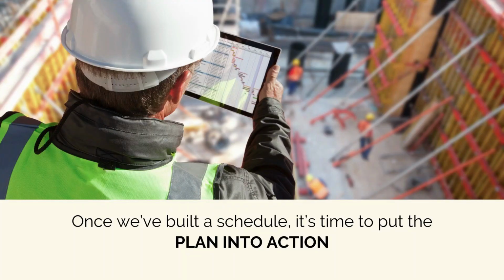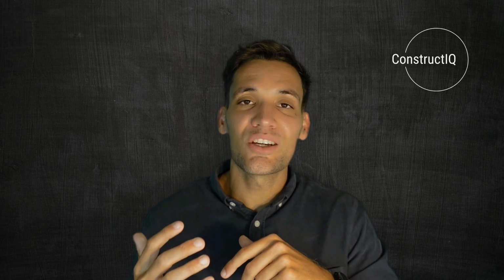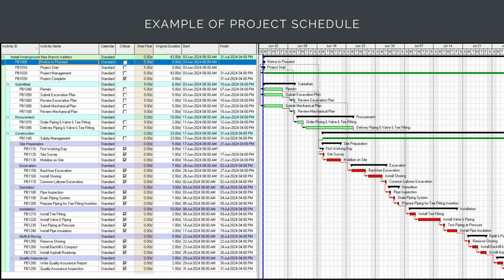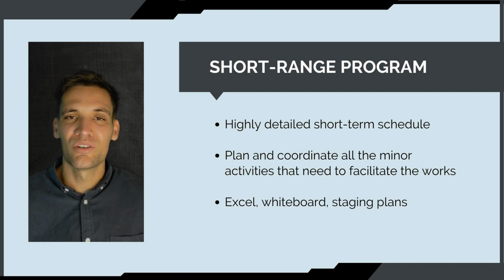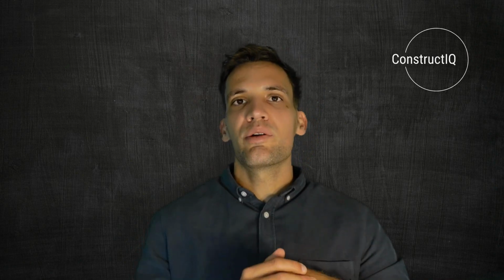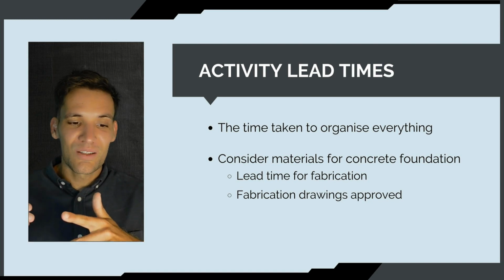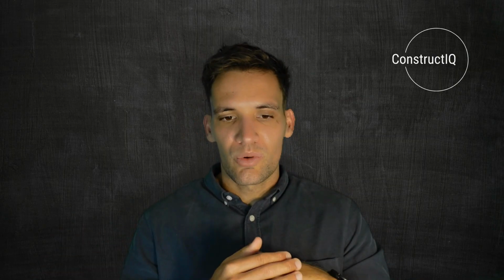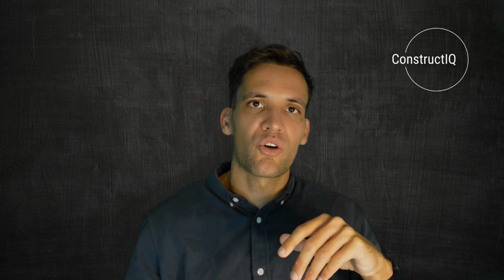How to Effectively Implement a Construction Schedule using a Short Range Program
Developing a construction project schedule is only one part of scheduling. We also need to implement the schedule. Implementing the schedule involves reading and interesting the master project schedule, developing a short-range program, and putting the plan into action!

00:00 - Introduction
00:50 - Background
01:26 - About Us
02:30 - Structure
02:57 - Key Concepts for Schedule Implementation
04:41 - How to read the master project schedule
09:36 - Short-Range Construction Schedules
11:42 - Example Three Week Look Ahead
13:30 - Pull Planning
16:10 - Activity Lead-Times
19:20 - How to develop a short-range program
20:20 - How to implement a schedule